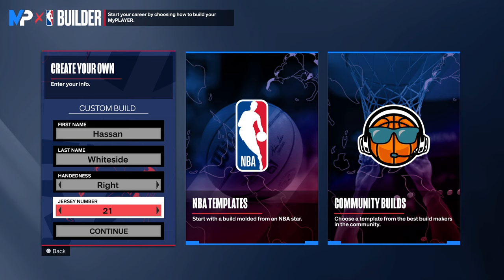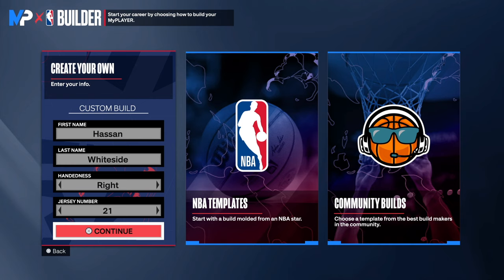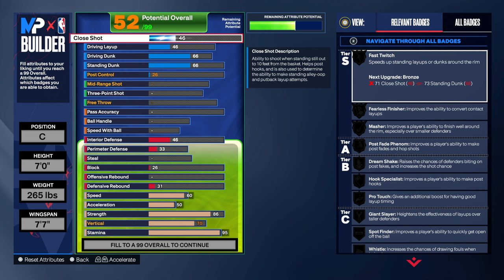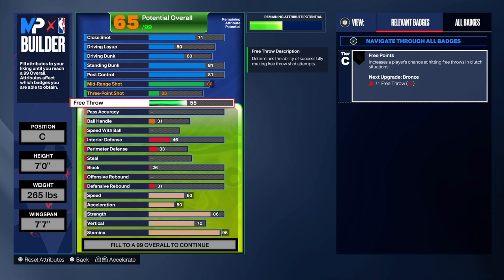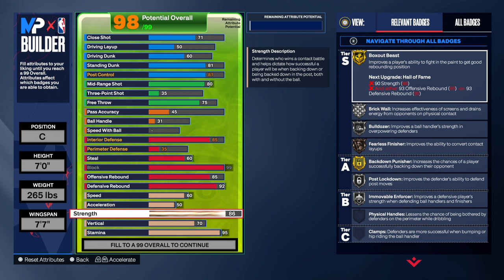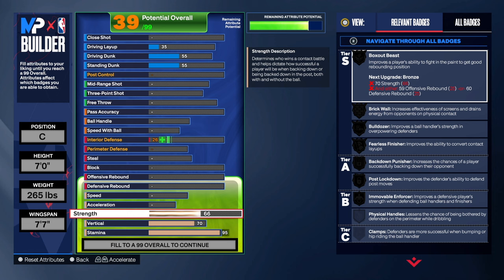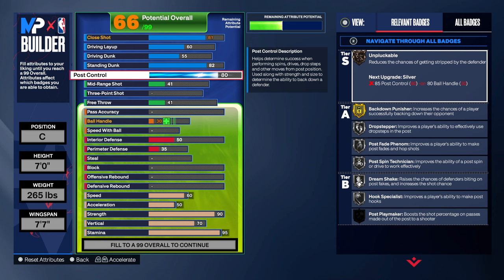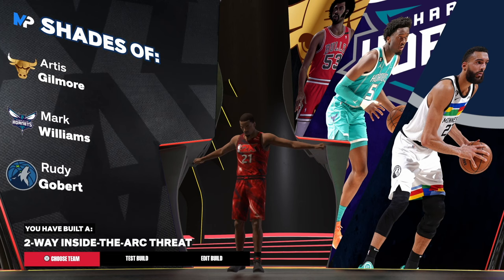Best 99 BLOCK HASSAN WHITESIDE BUILD in NBA 2K24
This video will give you a complete step by step tutorial on how to make the best HASSAN WHITESIDE build in NBA 2K24. Also, this video will provide you with the exact tips to make a DEFENSIVE ANCHOR in NBA 2K24. This CENTER build will be able to compete at the Rec, Pro-Am, 2v2 and 3v3 in NBA 2K24.